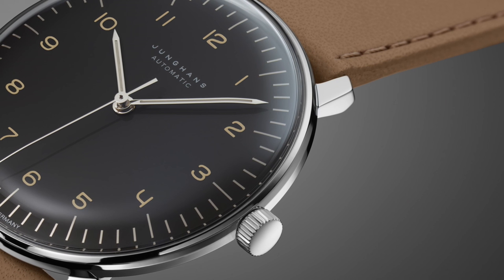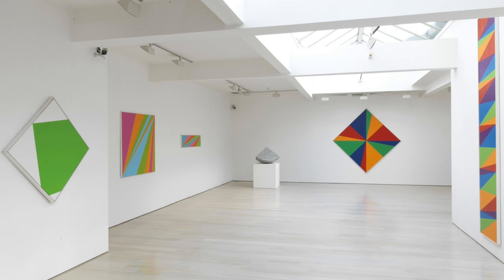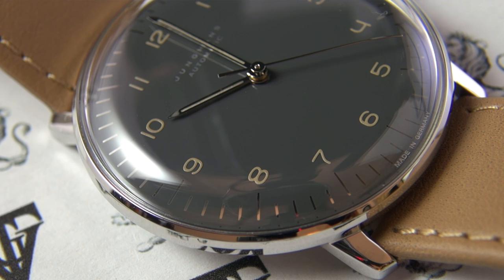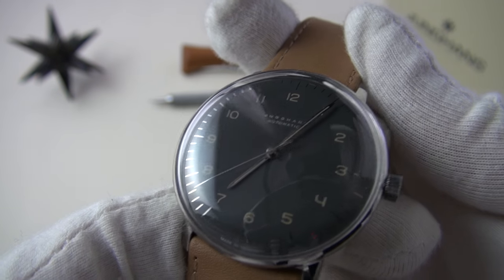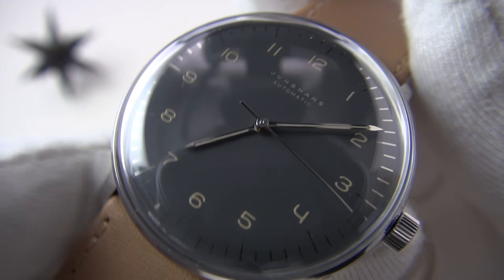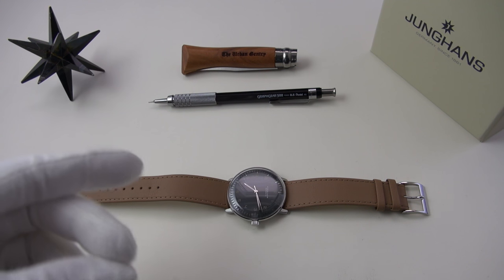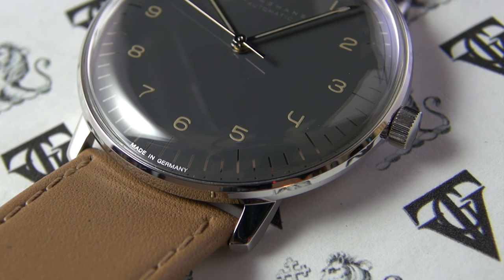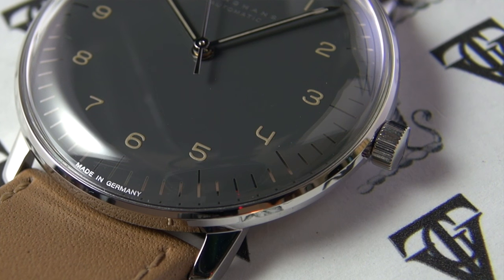The Most Influential & Iconic German Watch Design - The Junghans Max Bill Automatic Watch Review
When we think of iconic German watches, we think of A.Lange & Sohne, Sinn, Nomos or Glashutte Original among many others. But before all of them there was Junghans and the watch they are most famous for is also the most imitated but least appreciated watch of all German watches. We are of course talking about the Max Bill collection designed by the legendary Artist himself back in the early 60s. Today I review the unique and highly influential watch, a brief history of the Swiss designer and discuss why my favourite of the Max Bill collection is this automatic no-date version with the anthracite dial (ref. 027/3401.00). Infinitely stylish, timeless in elegance, a watch truly for the cultured and sophisticated. Nobody can deny the horological and design importance of the Max Bill watches from Junghans, PURE CLASS!